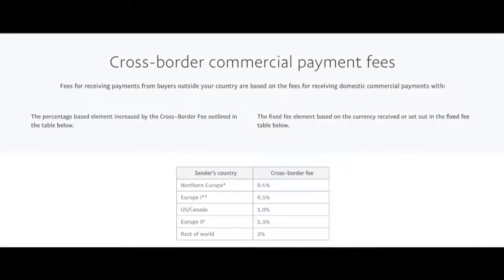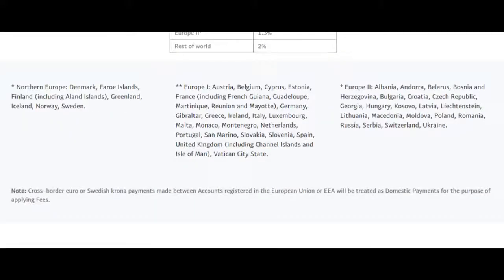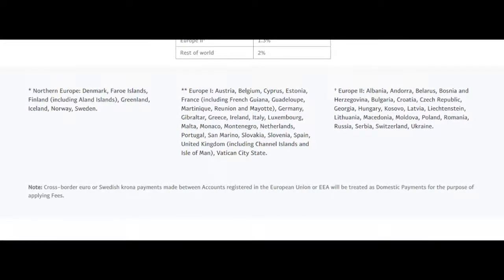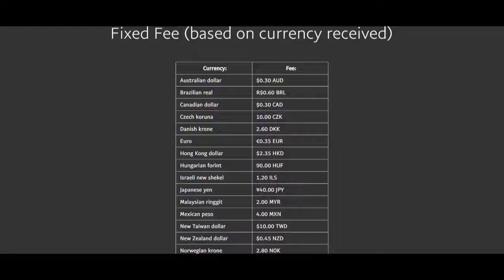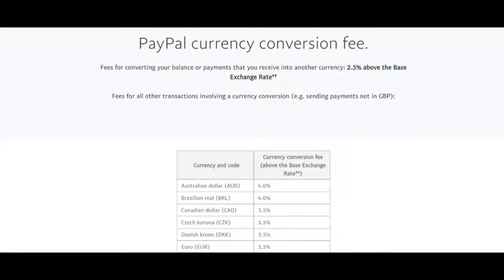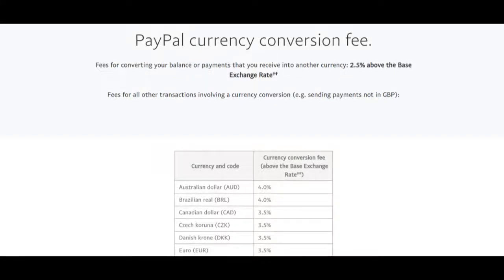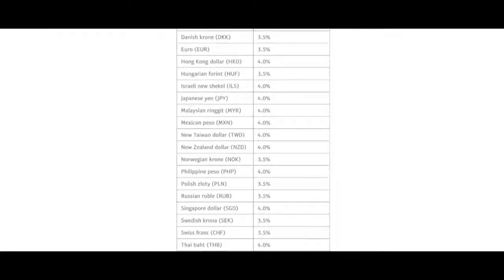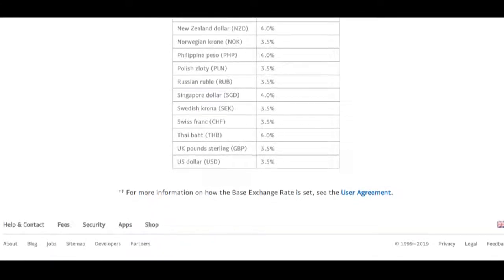Cross Border Fee PayPal is not that simple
PayPal getting more and more fee out of each transaction and does nothing to make it simple to understand nor to follow up on.
Like the Cross border fee, you can not see any details about it just getting charged for it out of the blue.